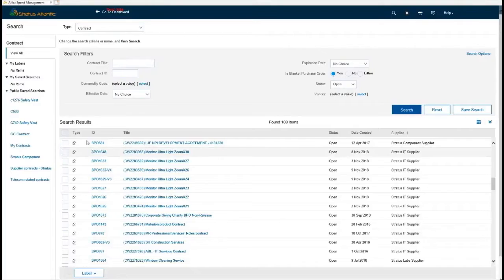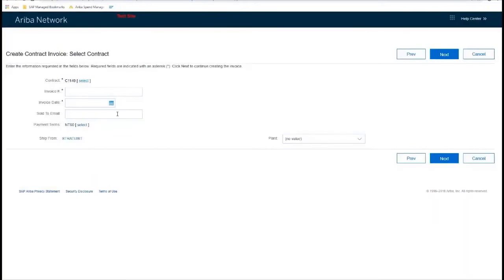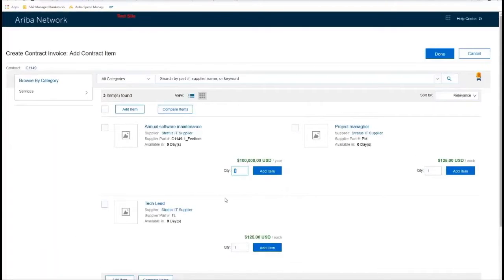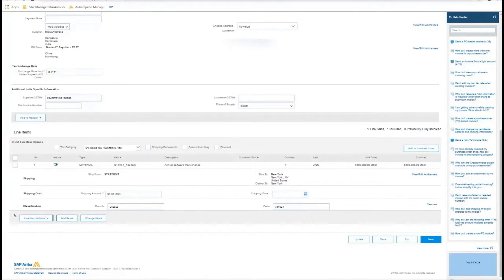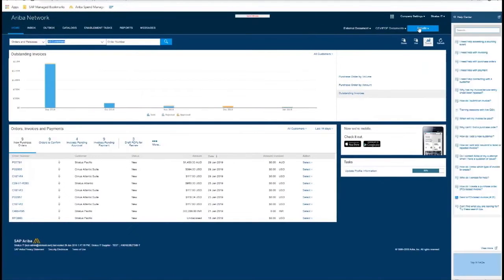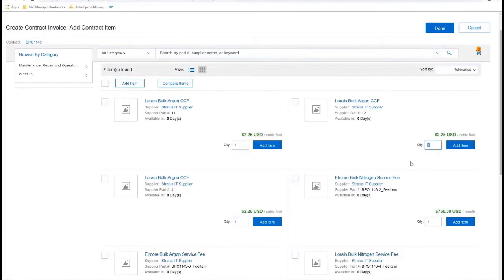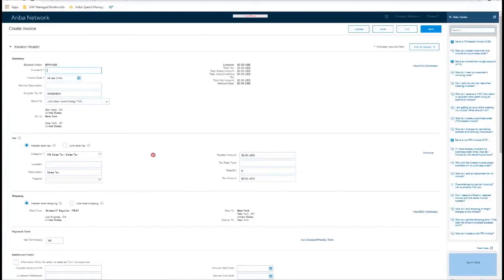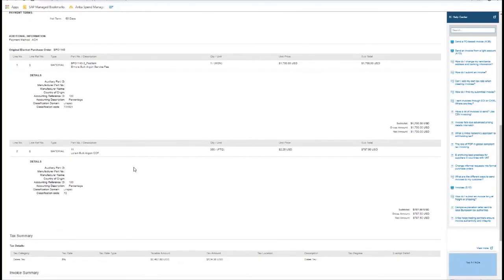Invoice Against Contract Supplier Invoicing Demo